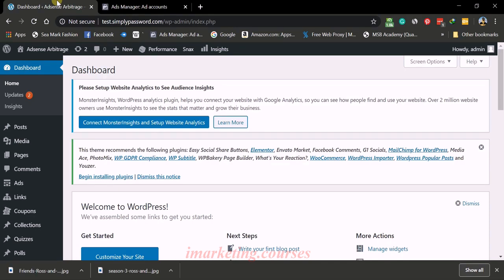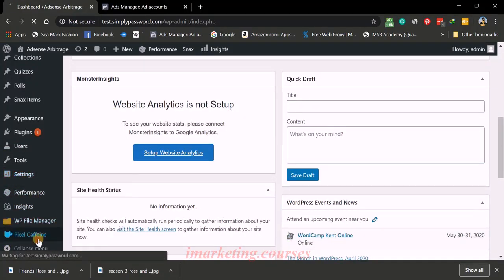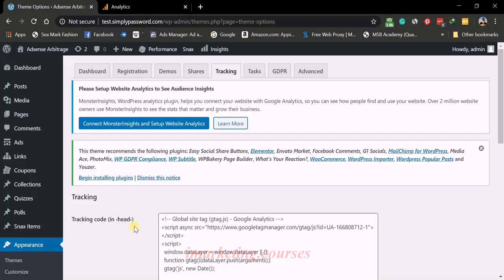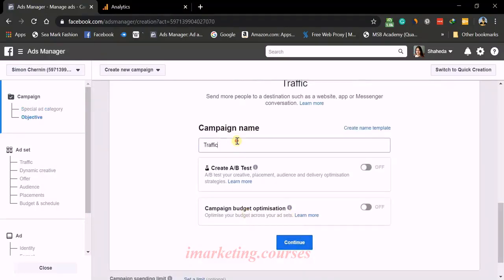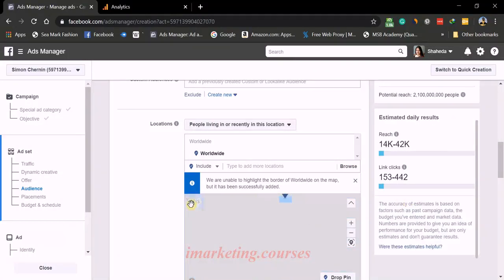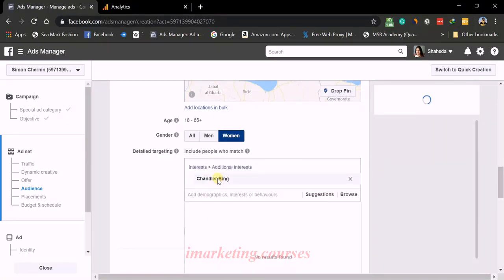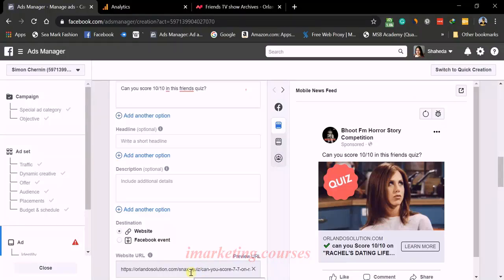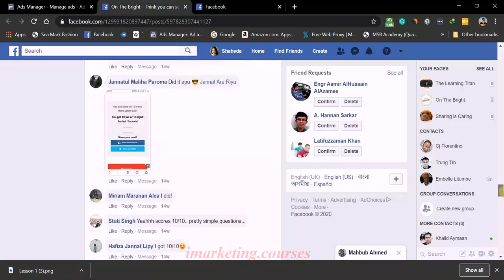(Facebook AdSense Arbitrage 2023) How to install Facebook Pixel and Google Analytics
In this lesson we are going to learn a number of things:
Installing facebook pixel
Installing google analytics
Get low CPC in your Facebook ads. Create a perfect facebook ads that will bring you the highest amount of traffic for a very low price and sell those those traffic to google.
Google install analytics on wordpress
Install Facebook Pixel on wordpress